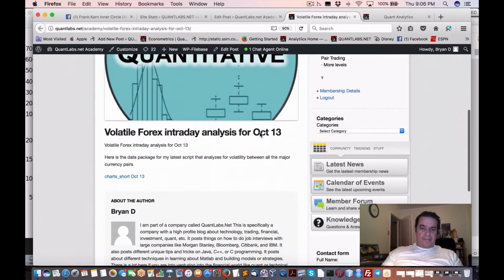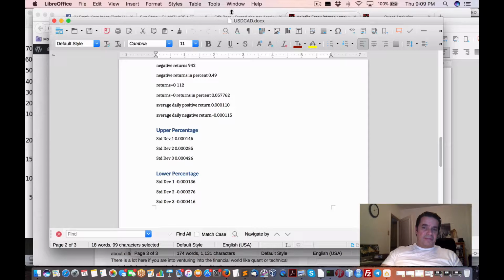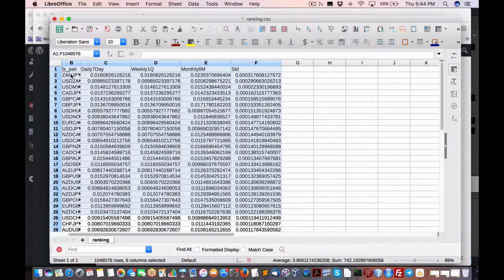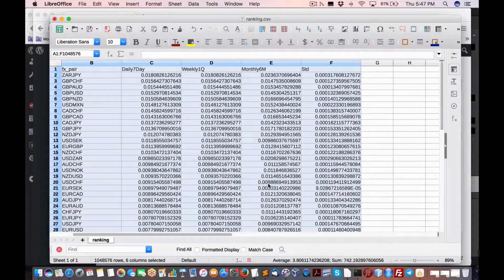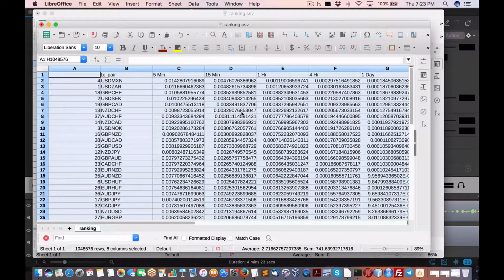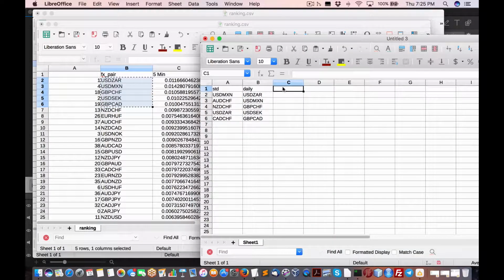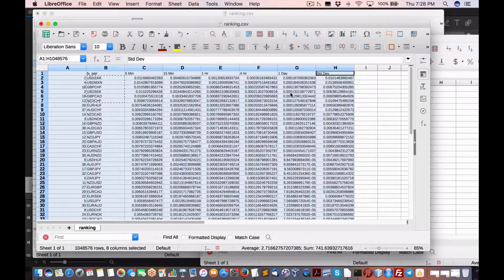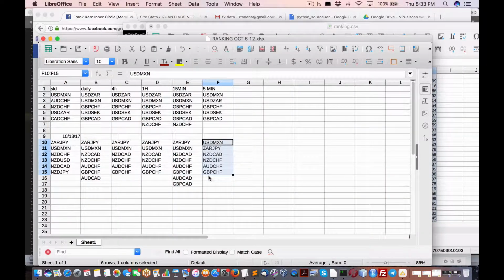Forex currency forex pair volatility long and short term views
All of the video segments shows a consistent view of the markets for my short (intraday) view vs the long view.